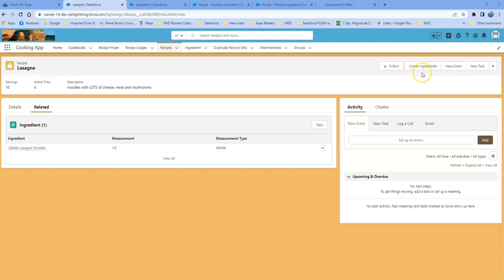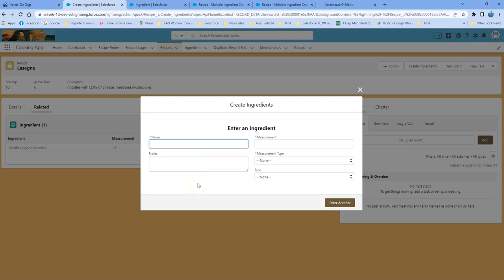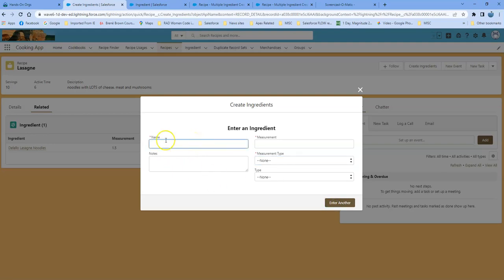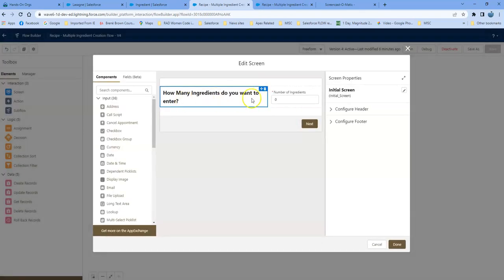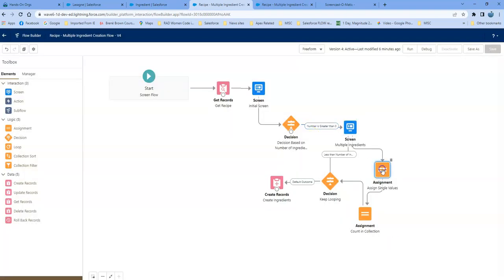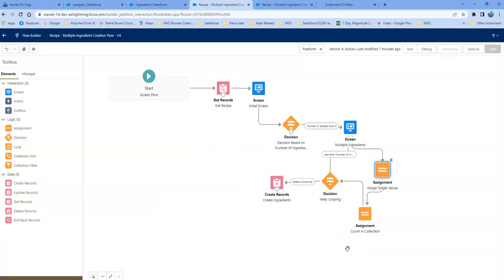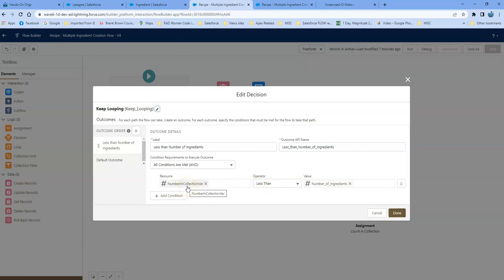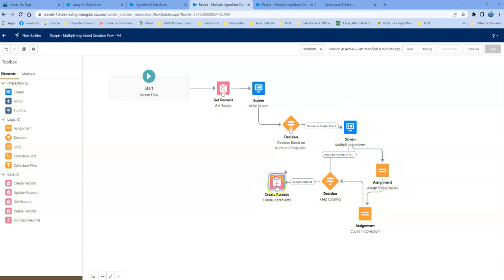Create N Number of Records in Salesforce Flow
Do you need a flow to create a dynamic number of records? Here's how I solved it for my org.